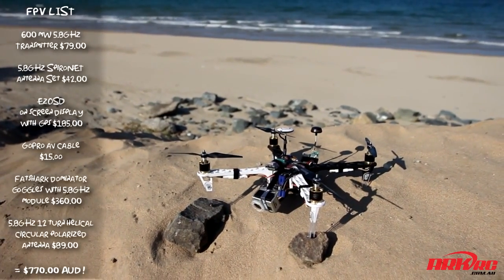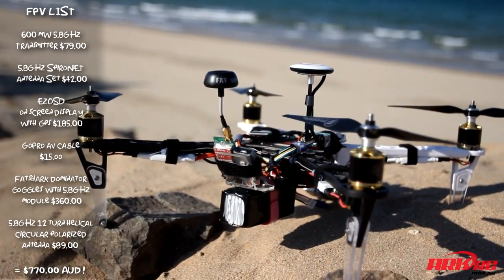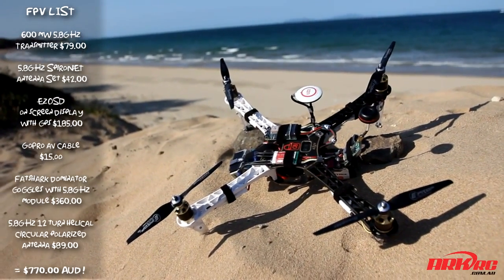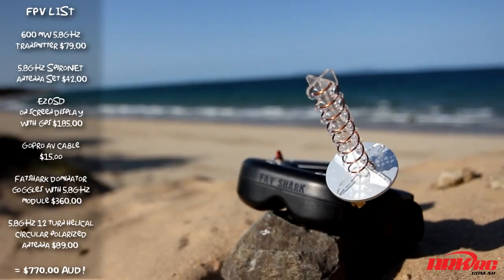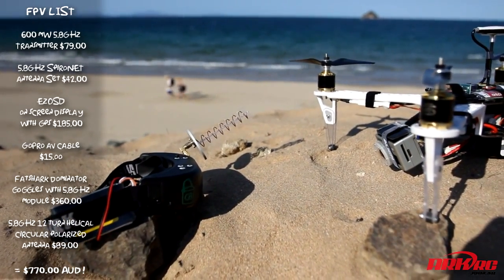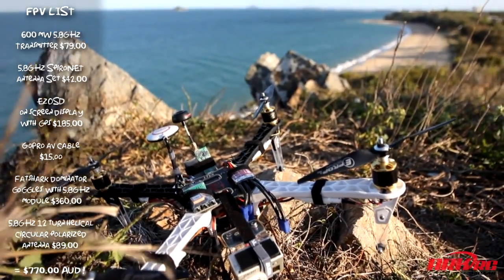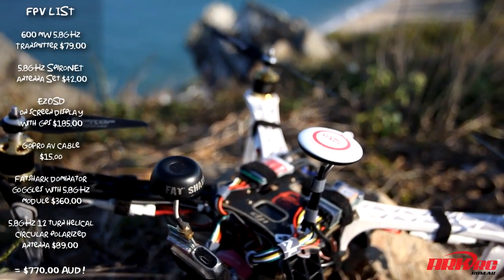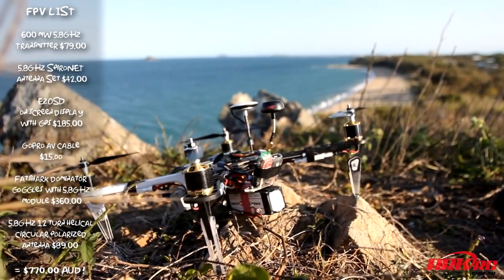Cruddcopter First Person View (FPV) 5.8GHz setup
ARKRC.com.au Parts and price list:

1 -- Immersion RC video transmitter 5.8GHz 600mW - $79.00 AUD

2 -- Immersion RC 5.8GHz Spironet Antenna set (RHCP) - $42.00 AUD

NOTE: I am only using the video transmitter antenna from this package (cloverleaf type)

3 -- Immersion RC EzOSD On Screen Display (OSD) with GPS - $185.99 AUD

4 -- Immersion RC GoPro HD Camera Cable - $15.00 AUD

5 -- Fatshark Dominator FPV Goggles with 5.8GHz receiver module - $360.00 AUD

You need a 2S LiPo to power these. I chose to use a ThunderPower 2S 1300mAh pack. Last for ages!

6 -- Circular Wireless 5.8GHz Helical Antenna 12 Turn